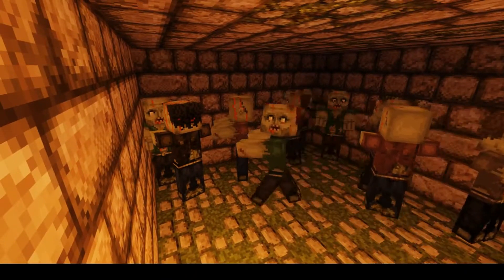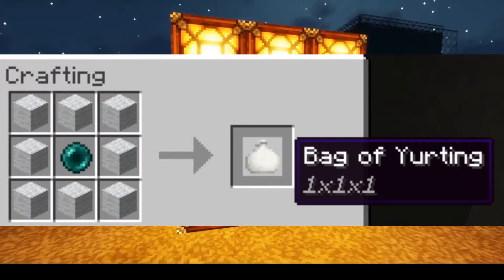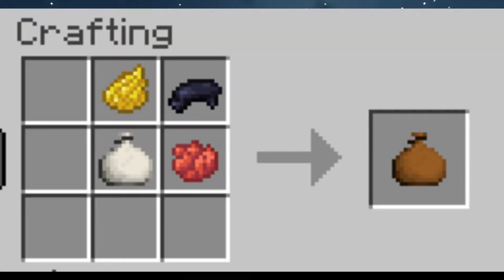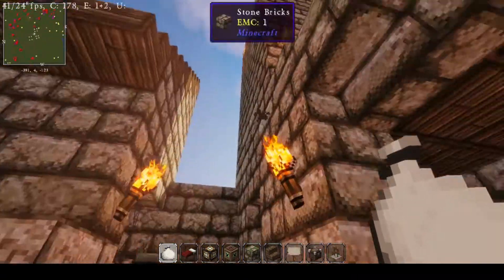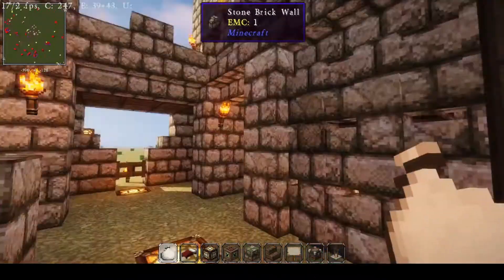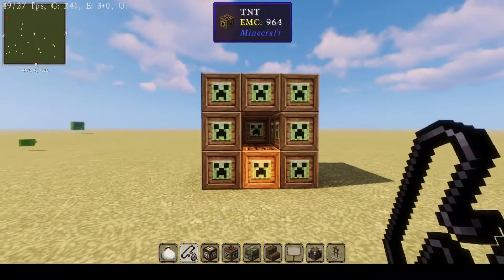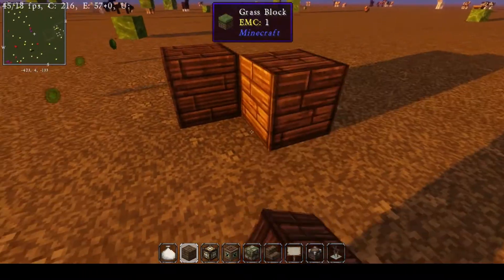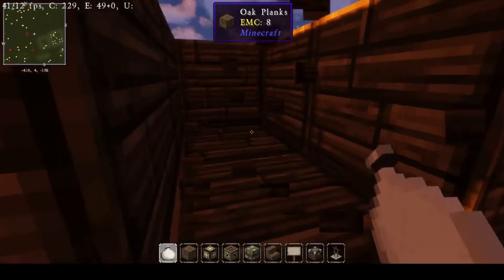PORTABLE HOUSE MOD, ADVENTURE READY (1.15.2-1.16) - Bag of Yurting [Minecraft Mod Showcase]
Welcome to another Minecraft Mod Showcase! Today we're having a look at the BAG OF YURTING, a simple mod that lets you TAKE YOUR BASE WITH YOU anywhere you go! [OPEN ME!]

To use the Bag, all you gotta do is build yourself a house, right click in the middle and BAM, you got yourself a portable house!

If ya haven't seen the first video to my Minecraft Monday series, be sure to check it out!